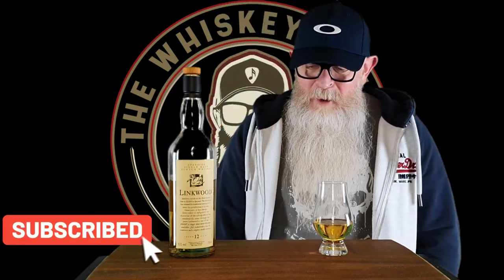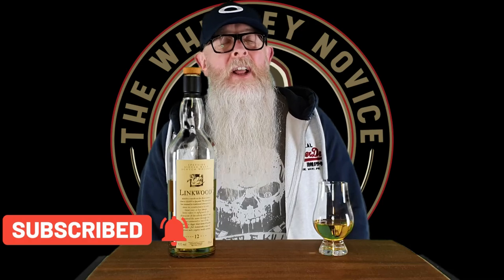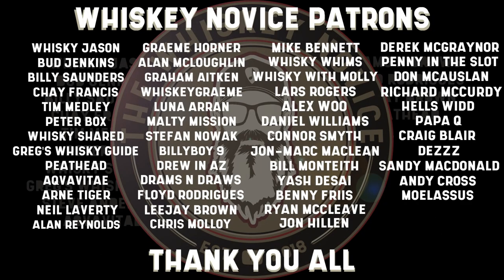Flora & Fauna Linkwood 12 review #175 with The Whiskey Novice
Diageo! Love 'em or hate 'em...they do own some great distilleries. The Flora & Fauna series from them showcases that pretty well I believe. But what did I think of this Speysider??

Additional Music: Me

Please let me know your thoughts and queries on this (or any of my other videos) in the comments section.

Single Malt: Whisk(e)y made by one distillery using malted barley.
Single Grain: Whisk(e)y made by one distillery using one or a selection of grains (usually corn, wheat, rye, etc.). Also used to describe whiskies made in column stills.
Blended Malt: Whisk(e)y made by blending single malts from more than one distillery.
Blended Grain: Whisk(e)y made by blending single grains from more than one distillery.
Blended Scotch or Blend (any other country): Whisky made by blending single malt and single grain (whiskies) from one or more distilleries.

Chill Filtered: A process performed by some producers which sees the whisk(e)y chilled to around 0°to10°, before being screen filtered to remove oily residue left over from the maturation.

N.A.S. Non age stated whisky. No age on bottle.

U.S. Proof: Proof is 2 x ABV. Example…100 Proof = 50% ABV.
Imperial/British Proof: ABV is 4/7 of Proof. Example…100 Proof = 57.1% ABV.

This whisk(e)y was paid for by me and/or with the support of my Patrons. All views are my own and have not been influenced by 3rd parties. Except maybe Mrs Novice!